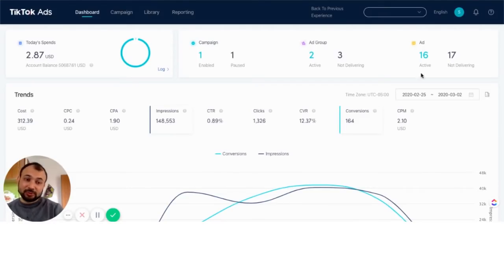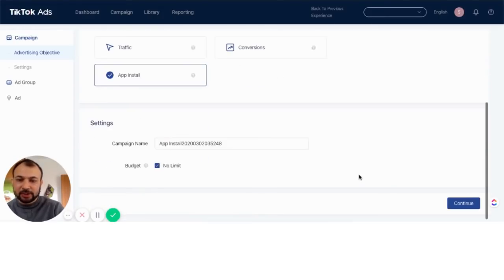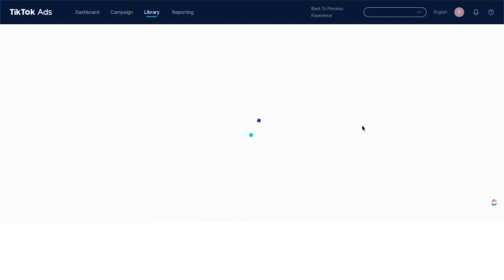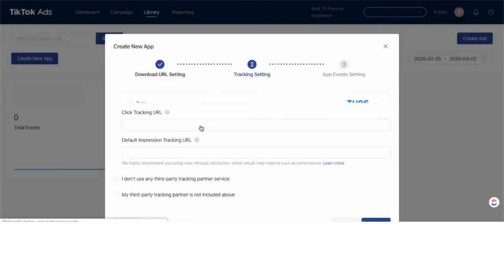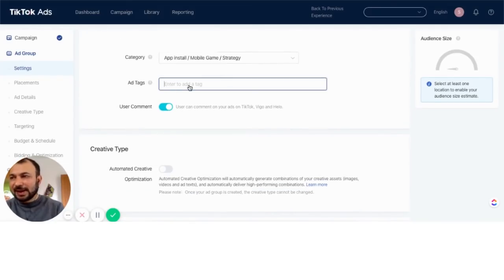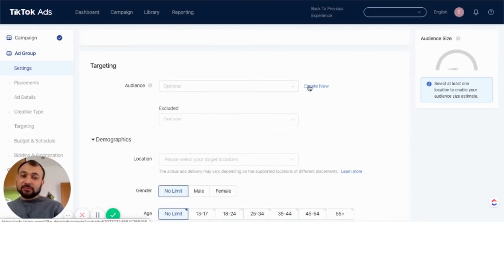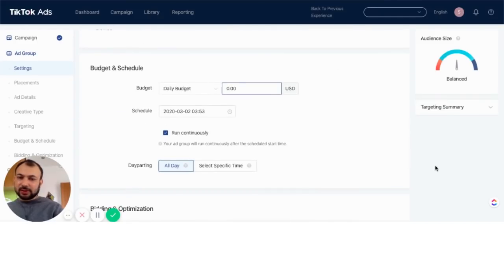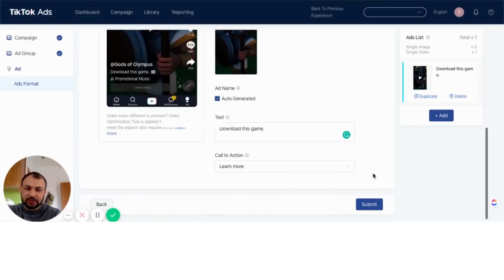TikTok 101- How to set up Mobile User Acquisition campaigns in TikTok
In this video, we'll do a walkthrough of the basics of the newest kid on the mobile marketing block - TikTok. TikTok is exciting for the same reasons that Snap and Insta were in their earliest days - very little competition, rock bottom CPMs - and massive potential for advertisers who capitalize on it early.

In this basic 101 video, we show you the fundamentals of account setup - and how to be up and running with TikTok (more advanced videos coming soon).